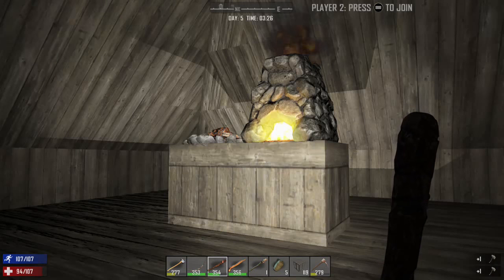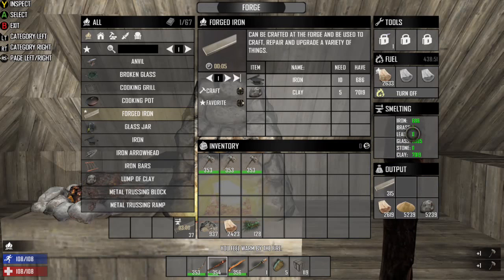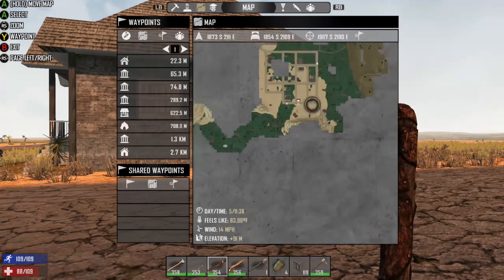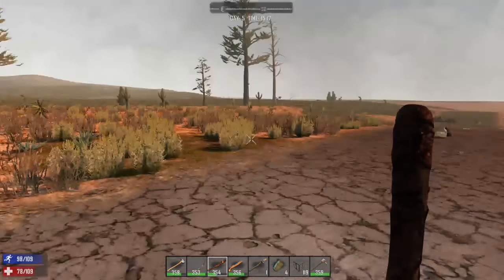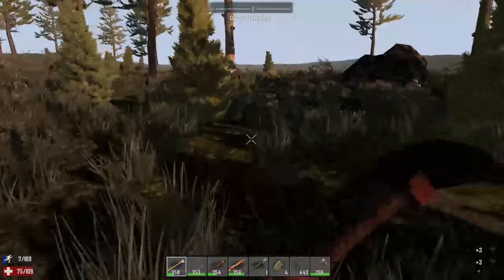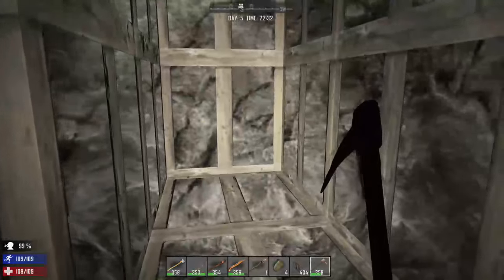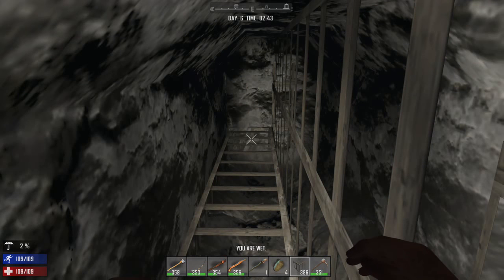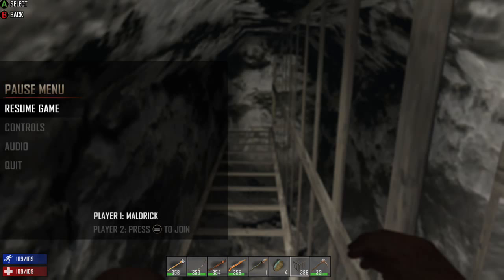7 Days to Die - Xbox One - Sn. 2 Ep. 5 - Day 5 - Starting the Base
After some more preparations, we get started with the new base.